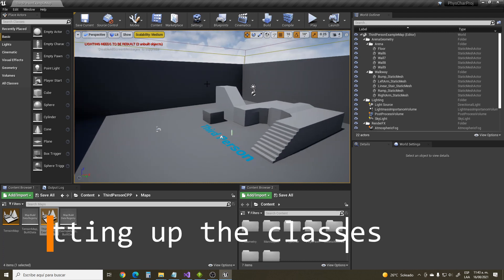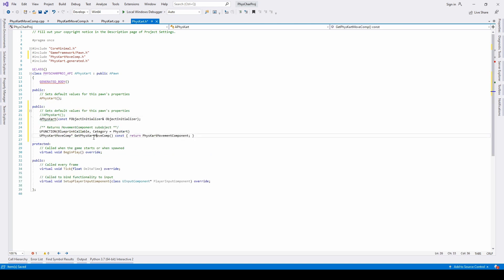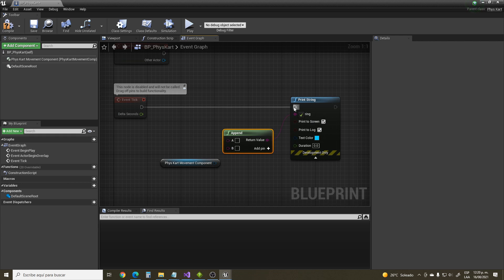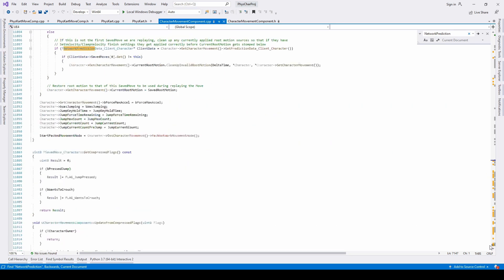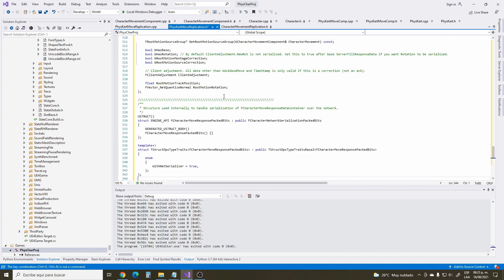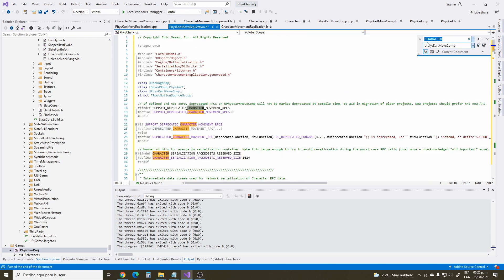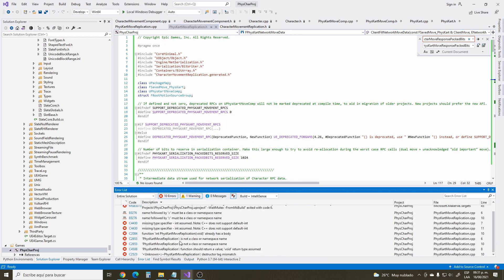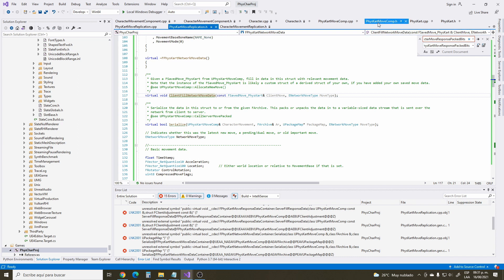Unreal 4 Network Prediction Interface. Part 2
Part 2. Setting up the classes.

In this video, you will start the preparations to include the Network Prediction Interface in your very own classes.

First, you have to create a new 'Pawn' class with its respective 'PawnMovementComponent' class.